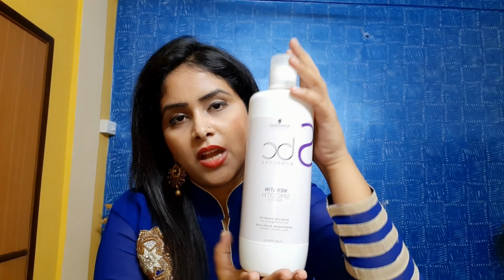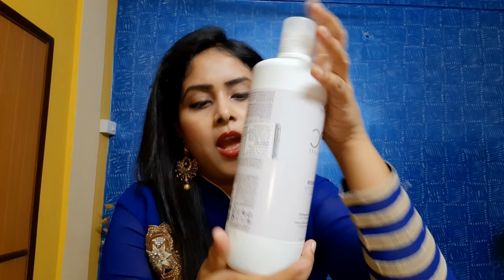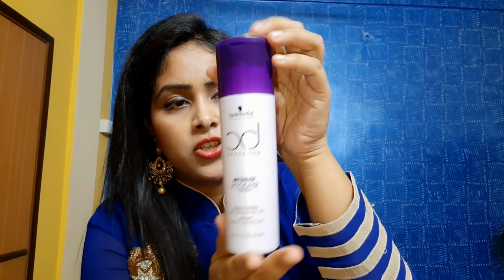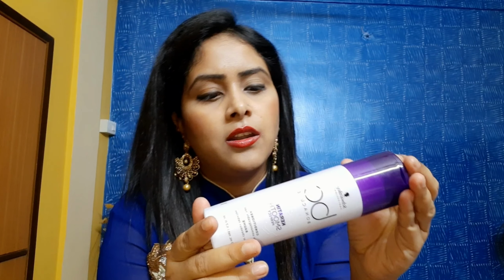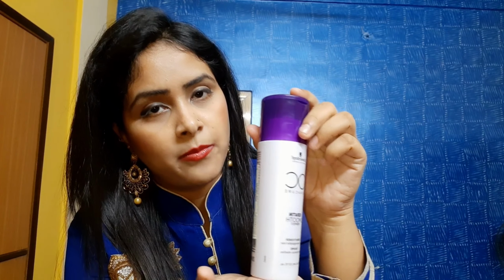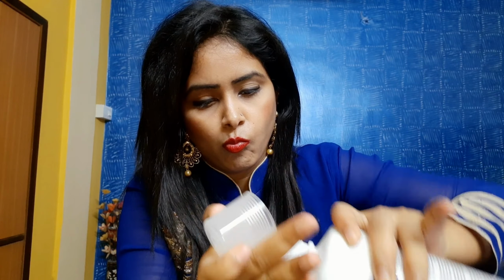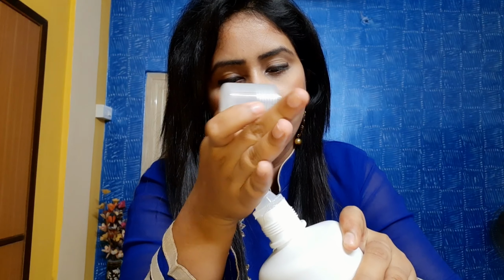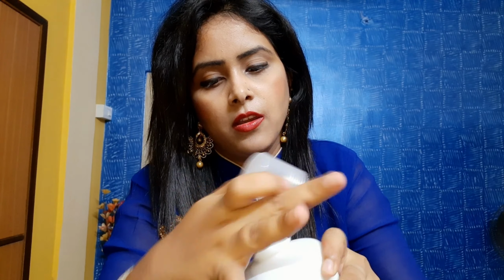Best SHAMPOO and CONDITIONER for chemically treated hair||SCHWARZKOPF shampoo and conditioner review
Hey guys
Today I am sharing best SHAMPOO and CONDITIONER for chemically treated hair||SCHWARZKOPF shampoo and conditioner review. previously I used loreal extenso shampoo,conditioner and serum and now I stopped using the product and started using Schwarzkopf shampoo and conditioner...and now a days i feel soft when i touch my hair ...hope u all do like my video

Product Link:
1. schwarzkopf professional bonacure keratin smooth perfect micellar shampoo

2. schwarzkopf professional bonacure keratin smooth perfect conditioner

the camera use for this video:

About me:
            My name is Chikan Dutta ...I am a teacher and now also be a youtuber...plz do support my channel and plz do subscribe to my channel and press the bell notification so that u never miss any of my updates.